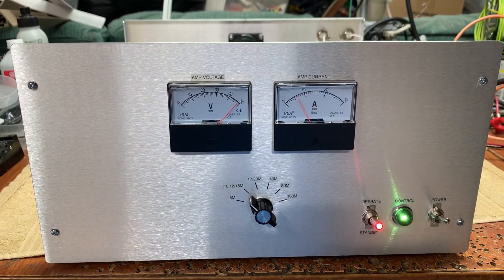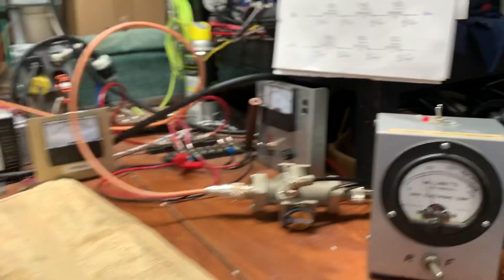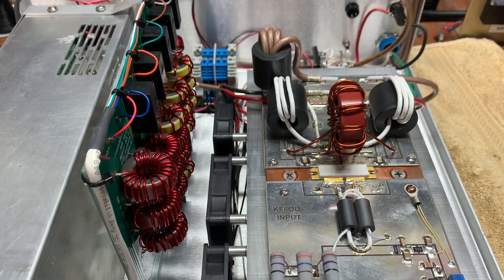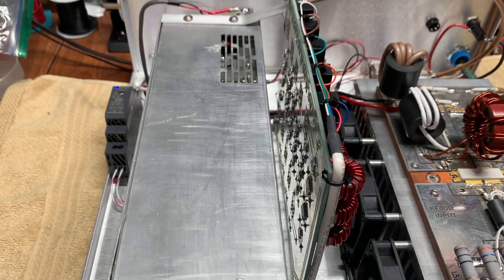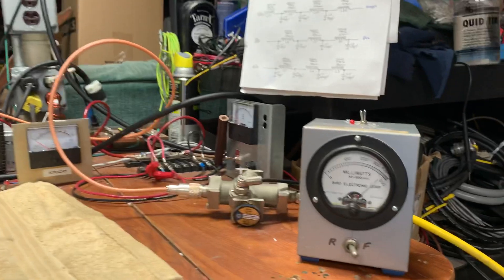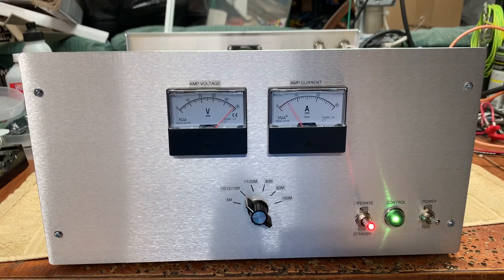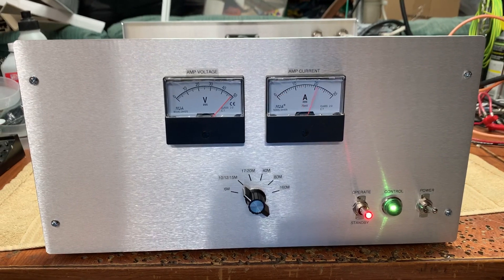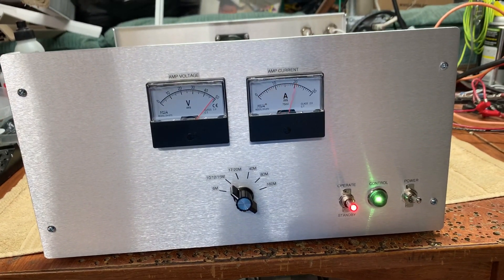MRFX1K80H amplifier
Take it easy on the solid state devices.